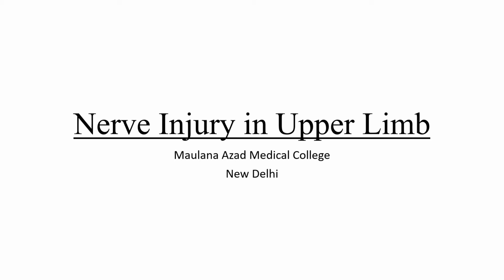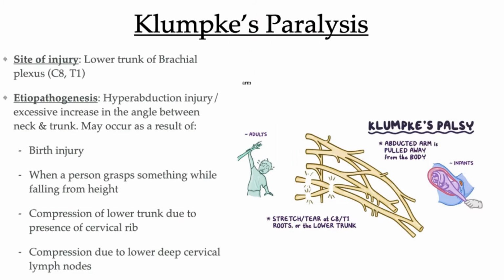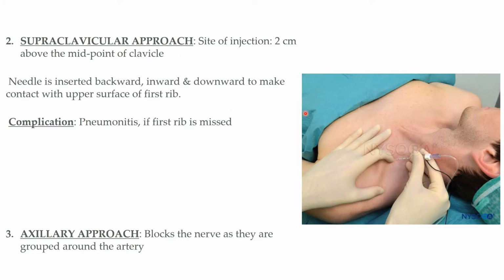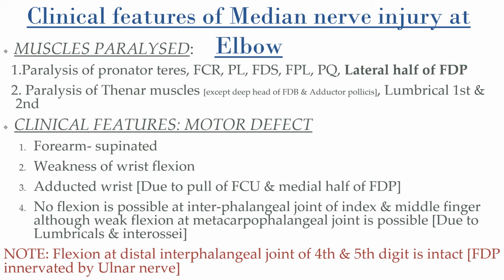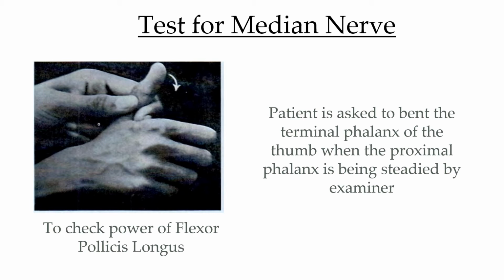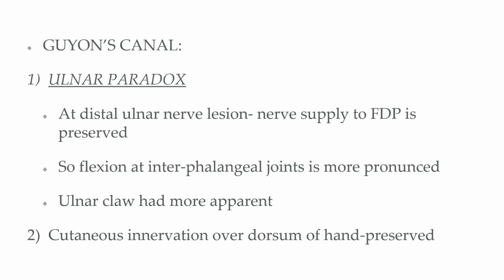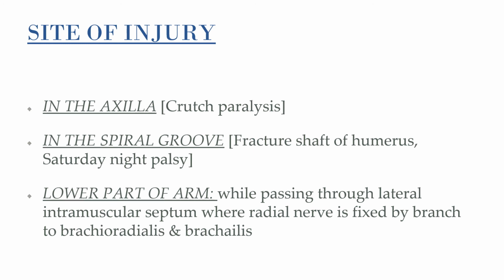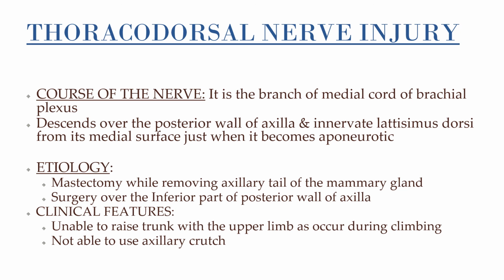NERVE INJURY UPPER LIMB /Claw Hand / Winging of Scapula / Horner's syndrome / Upper Limb ANATOMY